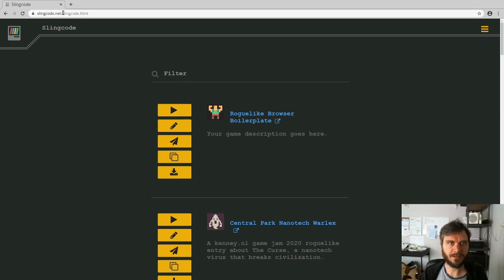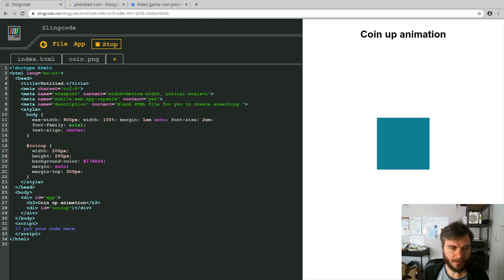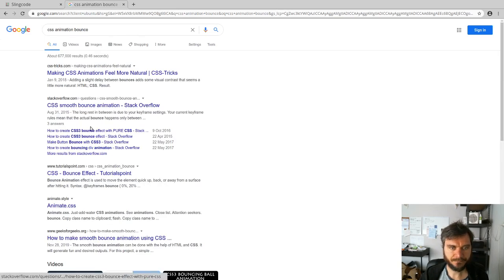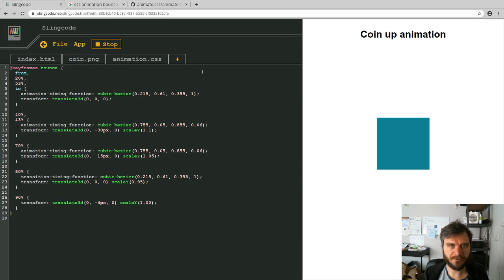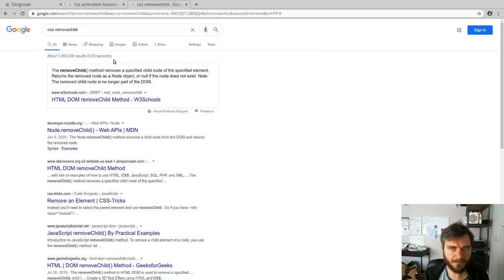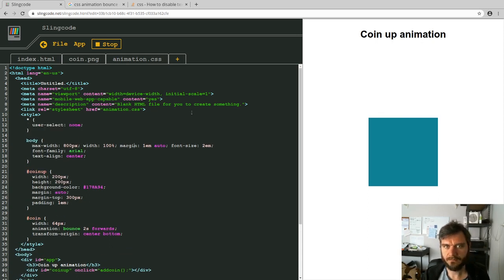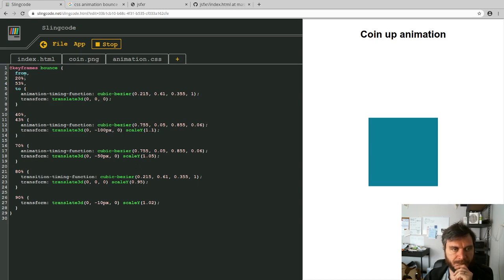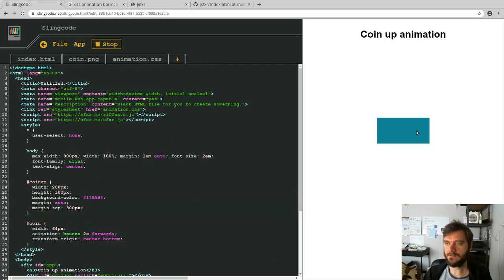Coin-up game animation in CSS & Javascript [Slingcode]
In this screencast you'll learn how to make a game-like coin-up animation using pure CSS and Javascript (no frameworks) and the slingcode.net online code editor.